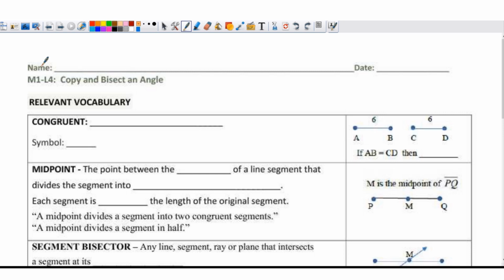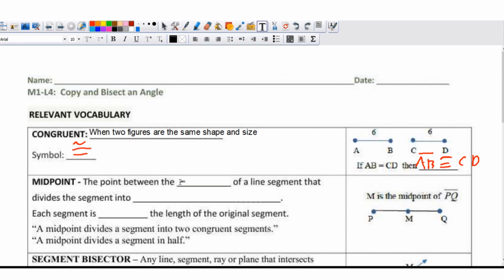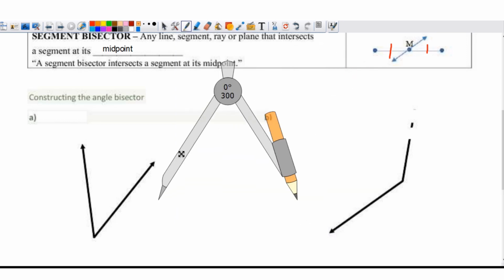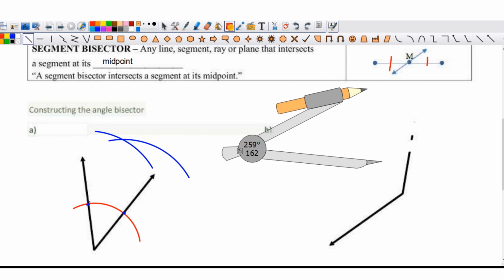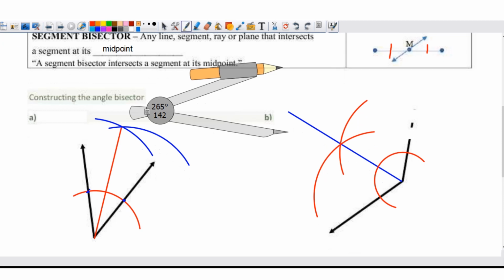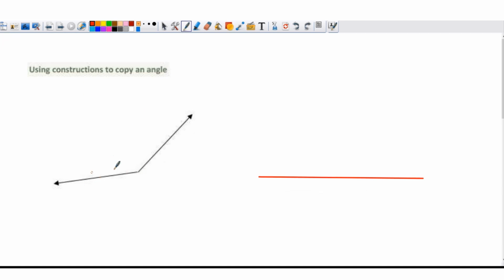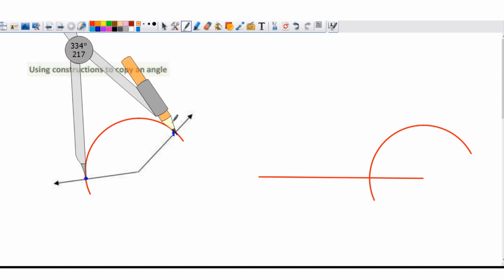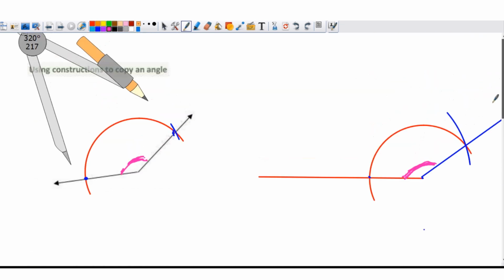Geometry M1L4 Flipped Video